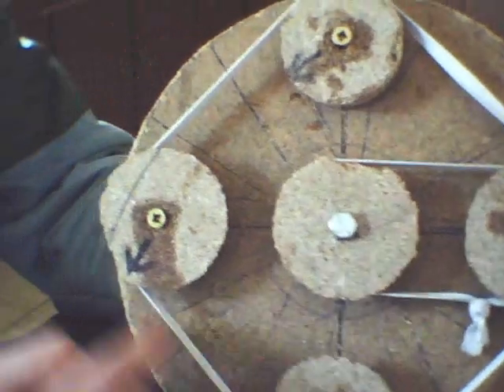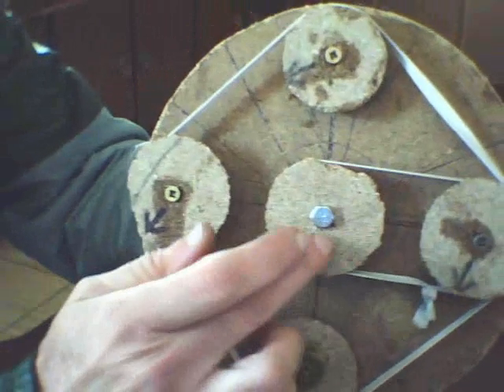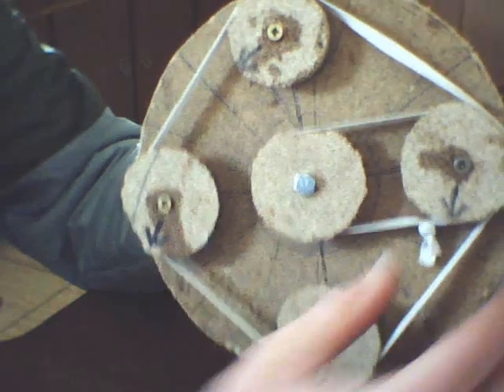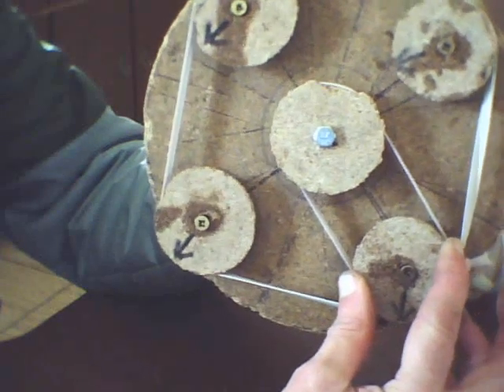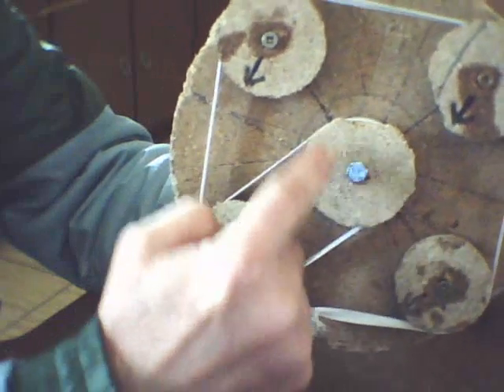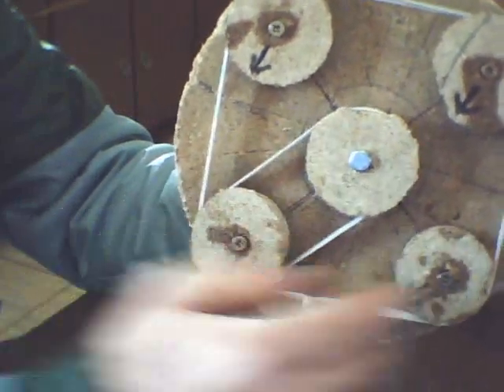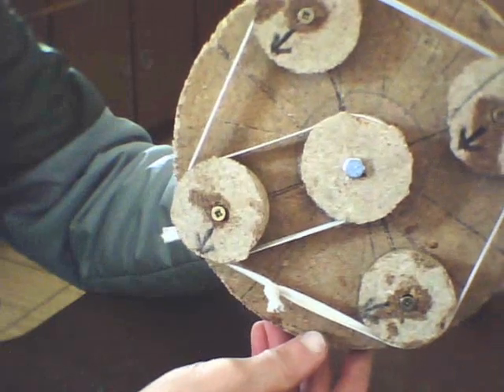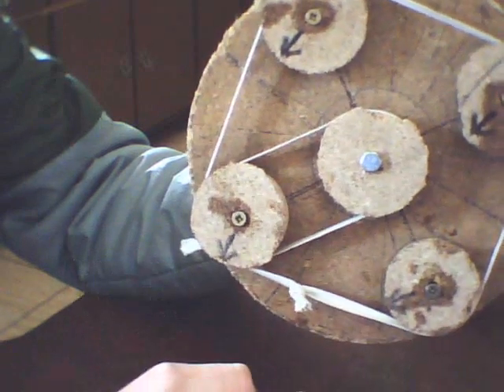Easy Gravity Wheel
Showing an Easy gravity wheel idea. When right pulley with load on right unbalance the wheel from the left pulley with load inside so makes it turn with the next coming pulley doing the same. This concept will work if build with ball bearings and toothed belts or sprockets.
Thanks